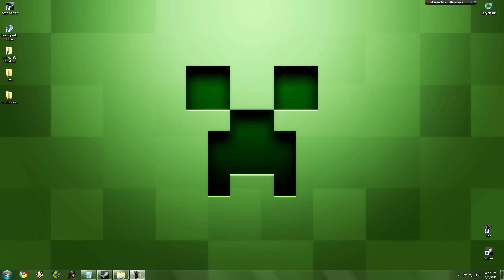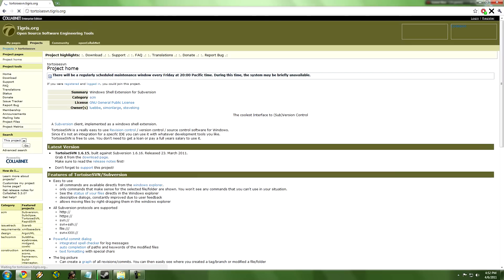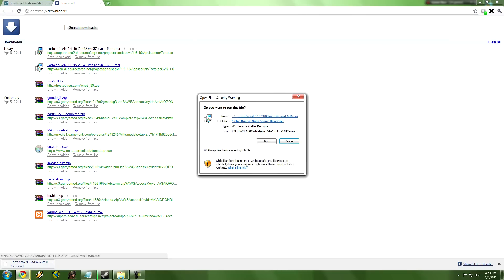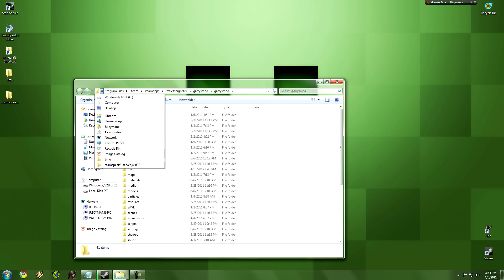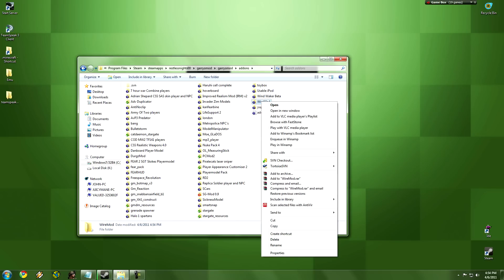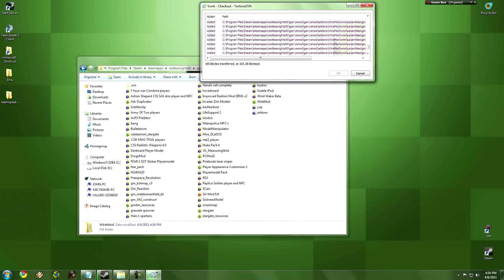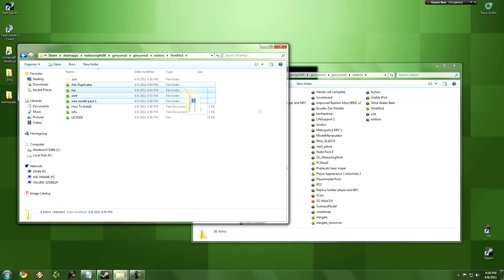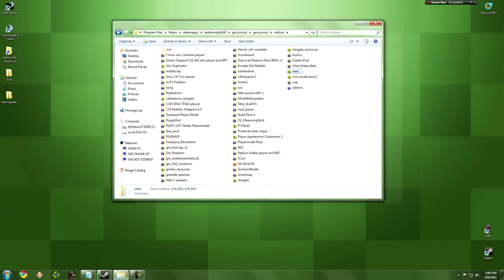How To: Install WireMod SVN (SIMPLEST)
Need help or just putting in suggestions Xfire me:
daberriesncream